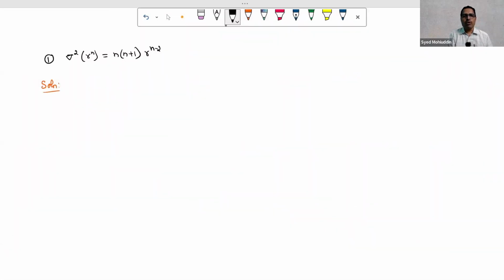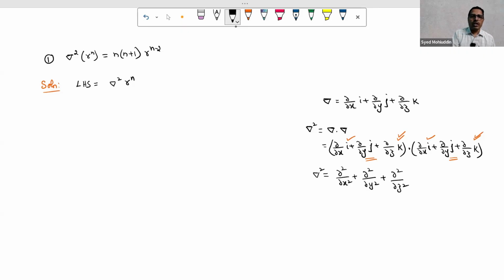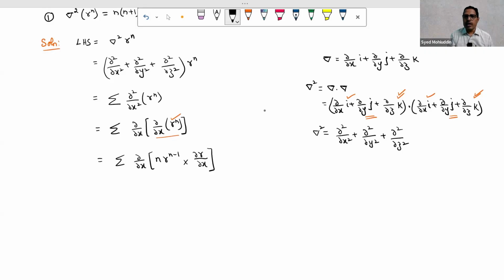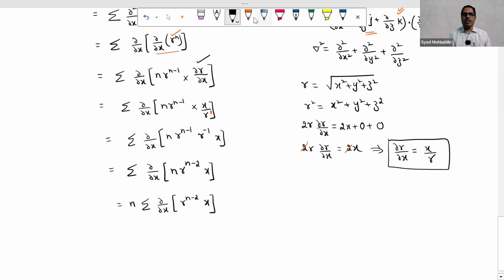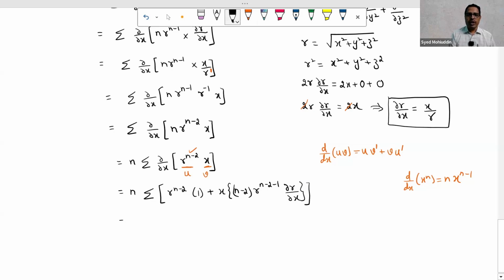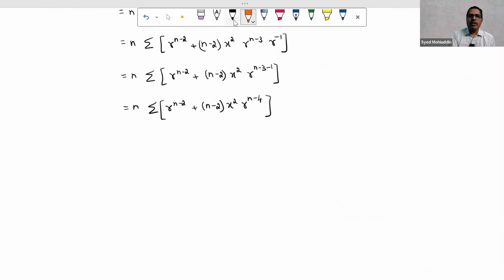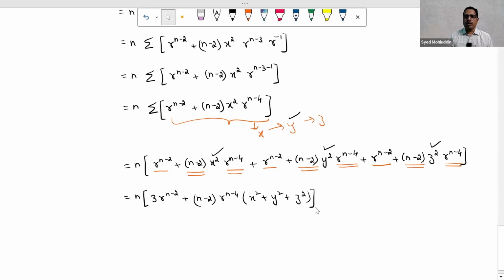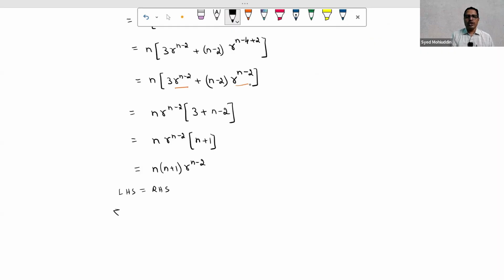Vector Calculus-class2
1. Method of finding Complimentary Function when the roots of the equation are real, equal and complex.
47.